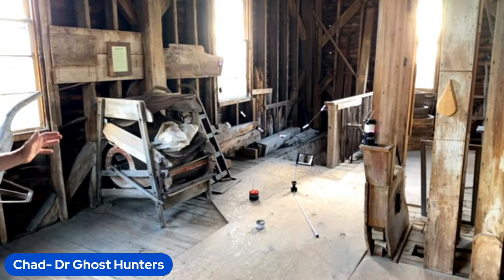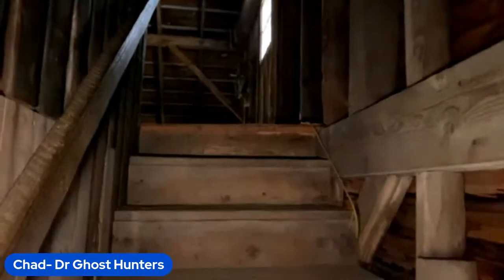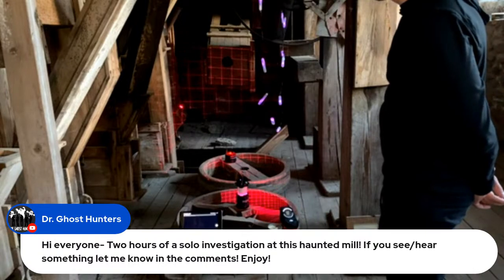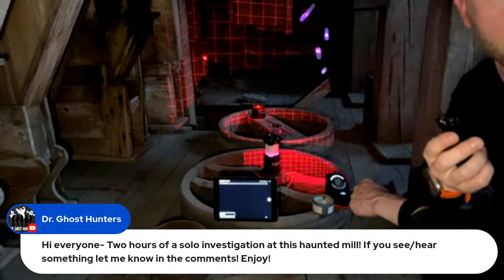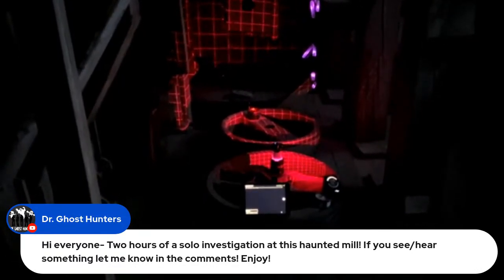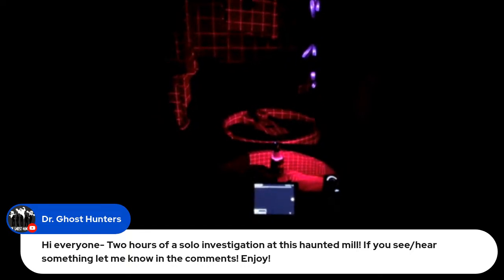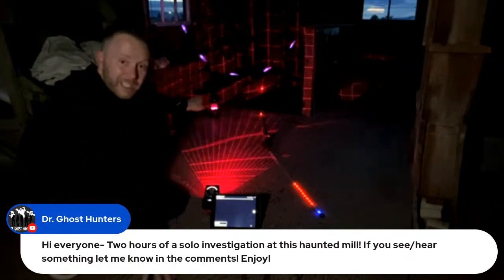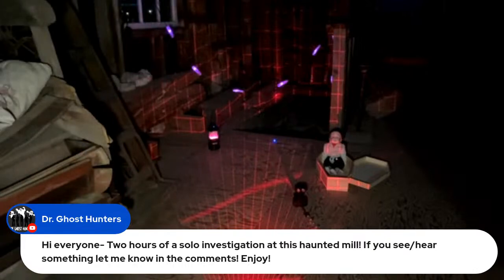LIVE! SOLO Investigation at Haunted Benson Grist Mill!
Chad from Dr. Ghost Hunters goes solo for an investigation at the HAUNTED Benson Grist Mill, in Stansbury Utah.  Functioning from 1854 until the 1930s, this mill's paranormal activity features full bodied apparitions, footsteps, disembodied voices, EVPs, physical contact, and intelligent engagement with paranormal equipment